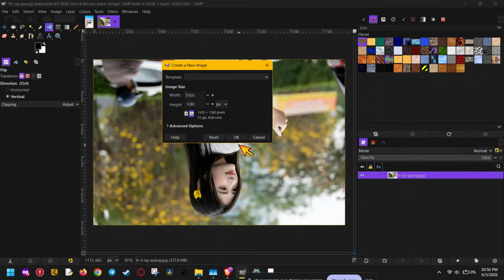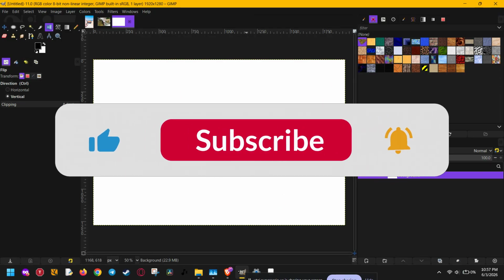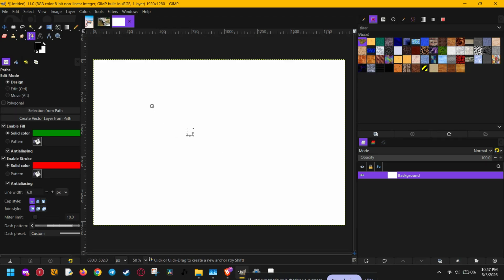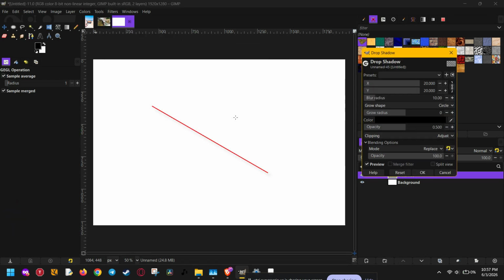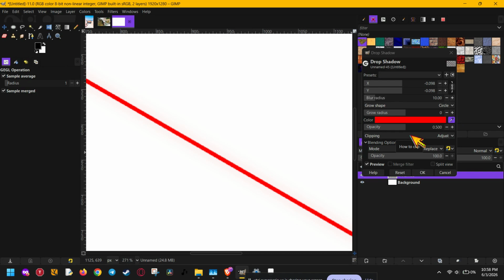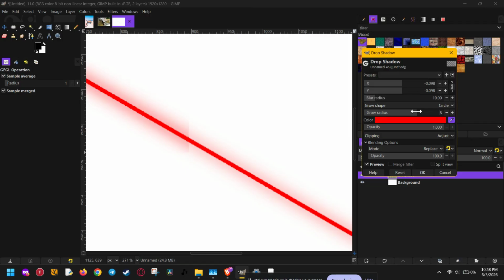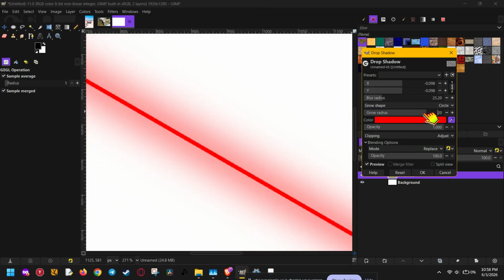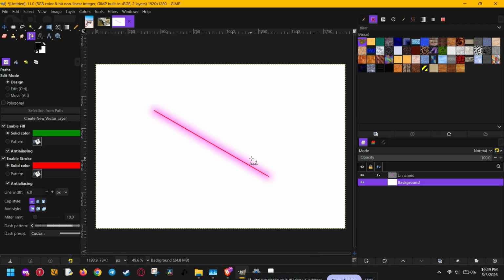How To Create Stroke Glow Effect In Gimp (Easy Guide)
Learn how to create a stroke glow effect in GIMP using the Drop Shadow filter, zero offsets, and custom blur settings for a clean glowing outline.
This quick tutorial is perfect for text effects, logos, thumbnails, and eye-catching graphic design in GIMP.

🕚Timestamps:
0:00 Intro
0:18 Select the Target Layer
0:38 Open Filters, Light And Shadow, Drop Shadow
1:05 Zero The Offsets
1:22 Choose Your Glow Color
1:38 Adjust Grow Radius, Blur Radius, And Opacity
2:20 Apply The Effect
2:34 Outro

✍️What You'll Learn In This Video:
• How To Select The Correct Layer For A Glow Effect
• How To Use Drop Shadow To Create A Stroke Glow In GIMP
• How To Set X And Y Offsets To Zero For Even Glow
• How To Choose A Custom Glow Color
• How To Adjust Grow Radius For Stroke Thickness
• How To Adjust Blur Radius For A Radiant Glow
• How To Control Opacity For Strong Or Subtle Effects
• How To Apply And Refine A Professional GIMP Glow Outline

💡Pro Tips:
• Use a duplicate layer if you want to preserve the original design.
• White and bright neon colors usually create the most visible glow effects.
• A higher Grow Radius gives a stronger outline, while more Blur Radius creates a softer glow.
• If the effect looks uneven, double-check that both offsets are set to zero.
• Test different opacity levels to match the style of your thumbnail or banner.